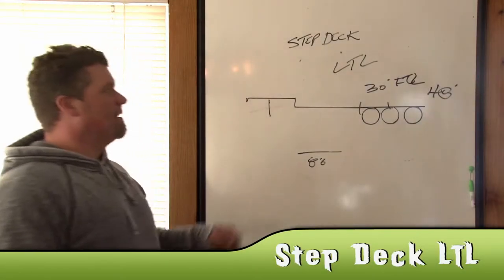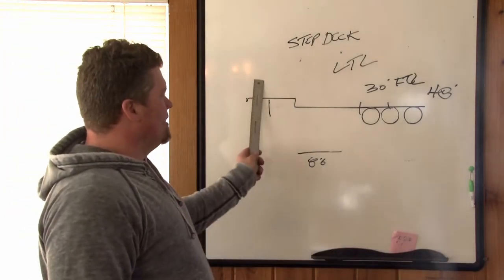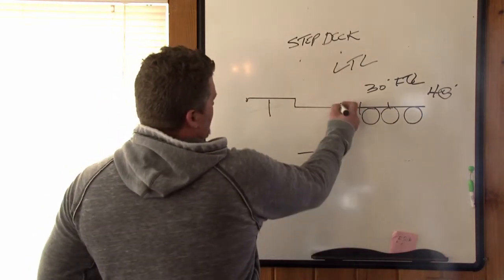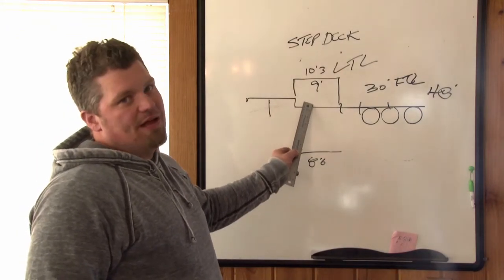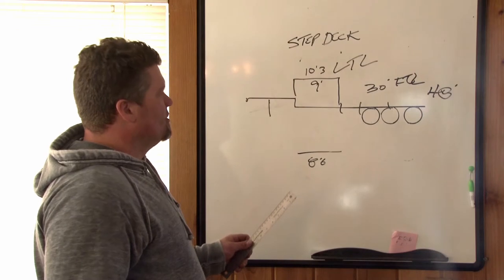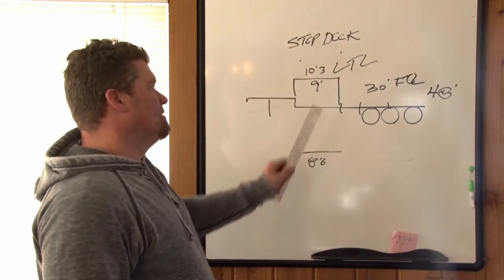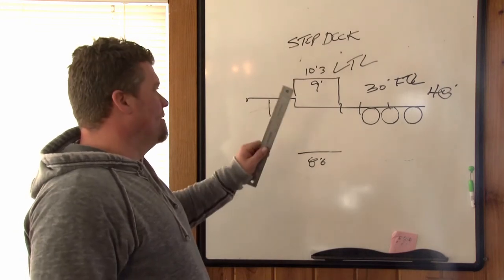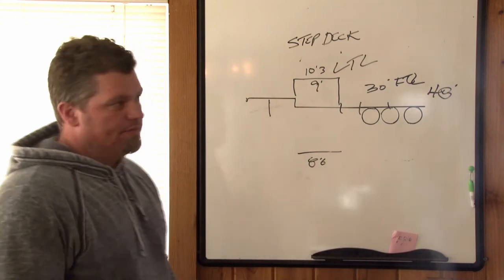Step Deck LTL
Step Deck LTL covers the dimensions & usage of this type of trailer in the trucking industry. This is considered an introductory to the use of step deck ltl and more information can be found on our website.